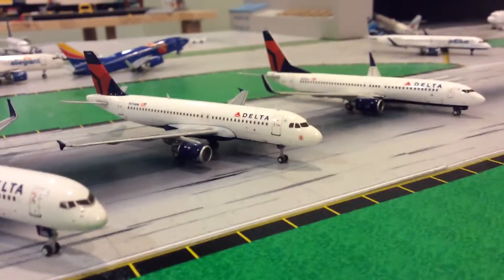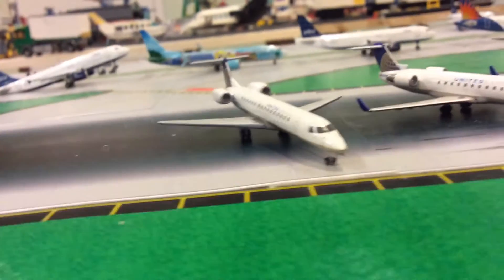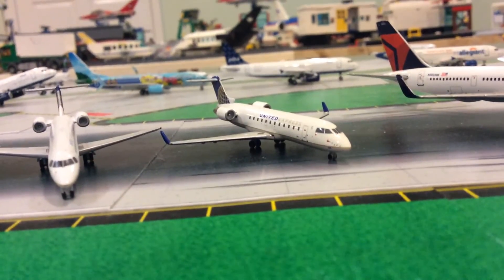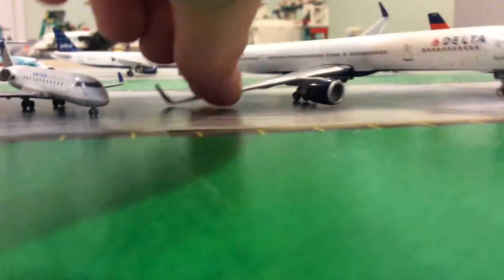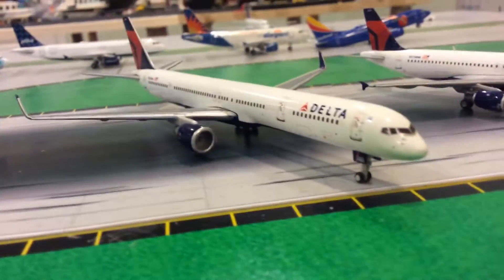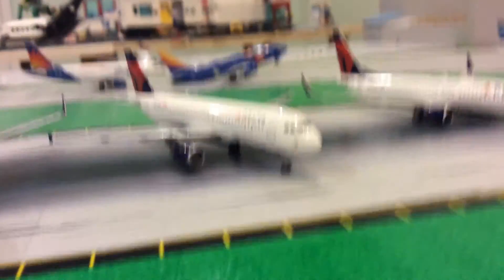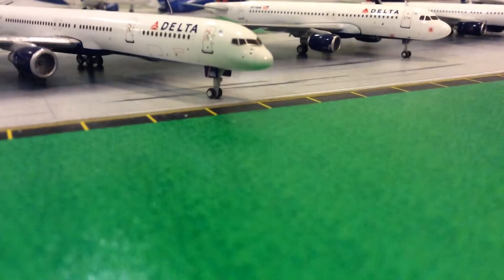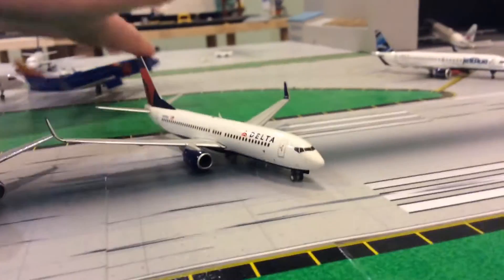Geminijets 1/400- Delta and United reviews